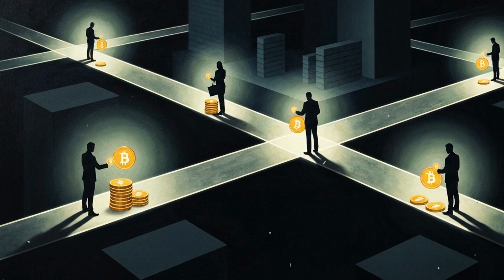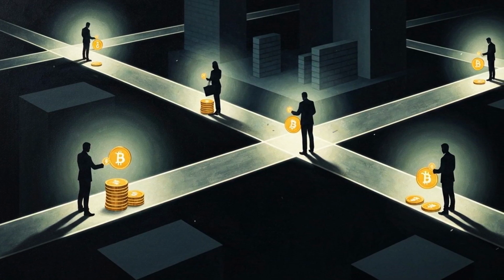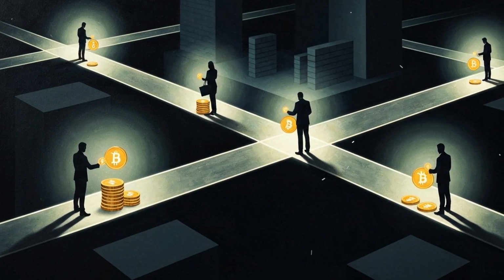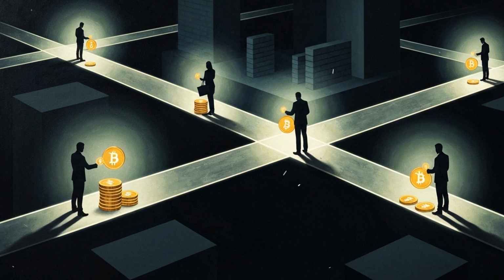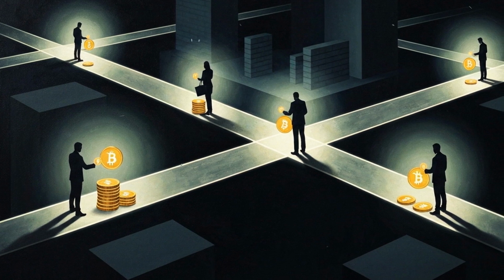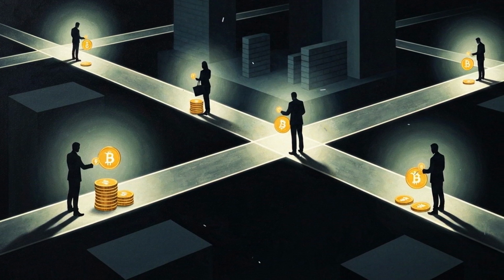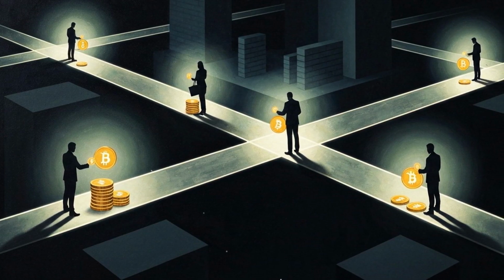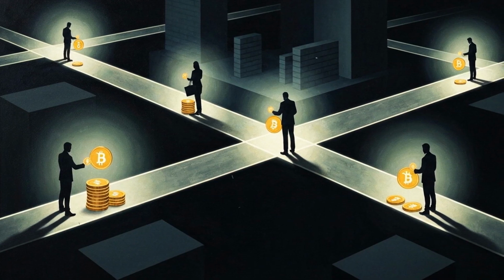The Social Revolution of Money: From Shells to Cashless | The History of Money | Jack Weatherford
Welcome to Nocturnal Knowledge 🌙📚
Tonight, we uncover the story of humanity's most powerful and transformative invention with Jack Weatherford's anthropological masterpiece, "The History of Money."
Forget dry economics. This is the epic story of how money, in its many forms, is a social technology that has built and destroyed empires, fueled revolutions, and connected the entire globe. Join us as we trace the evolution of money from the earliest forms of barter to the complex digital world of today.
In this deep dive, you will discover:
The origins of currency in ancient societies, from cattle and salt to cowrie shells.
The revolutionary invention of coinage and how it changed the nature of trade and power.
The development of paper money, banking, and the complex systems of credit and debt.
How the flow of precious metals from the New World created the first global economy.
The dramatic shift from the gold standard to modern fiat currency.
Weatherford's insights on the rise of the electronic "cashless society" and what it means for the future.
How money acts as a form of language and information, shaping every aspect of civilization.
🌓 Whether you're a history buff, an economics enthusiast, or simply curious about the invisible force that shapes our daily lives — this exploration is for you.
Read. Reflect. Evolve.